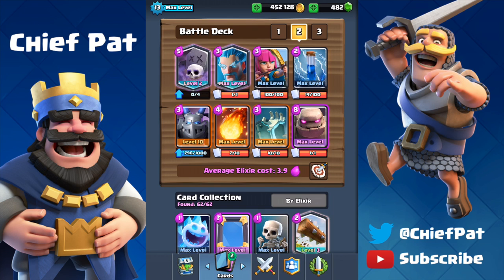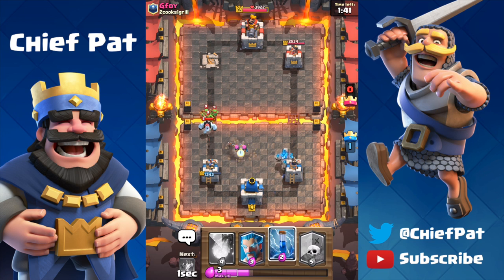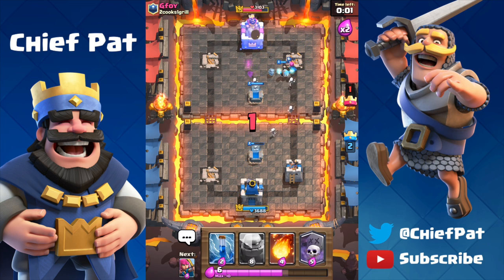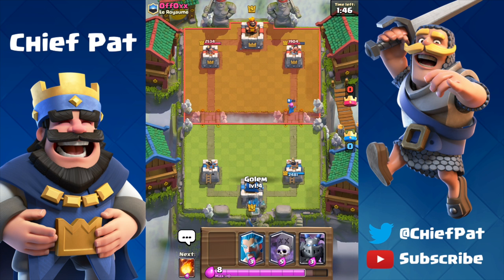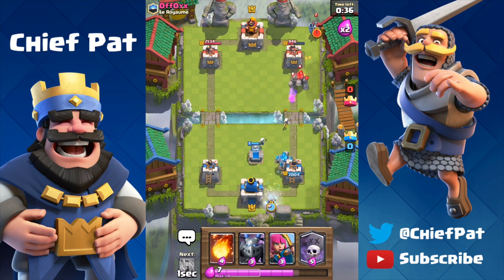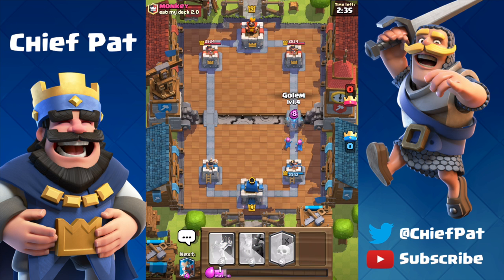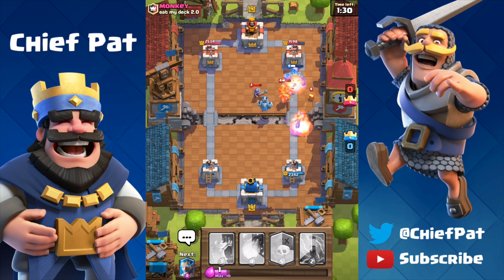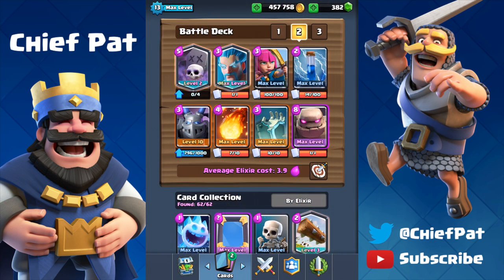Clash Royale - Golem & Graveyard = DOMINATION.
Let's try out a new deck in Clash Royale, using the Golem & my favorite new legendary card in the Graveyard. Check out the gameplay & let me know what you guys think below!